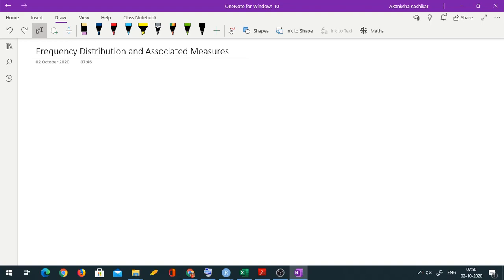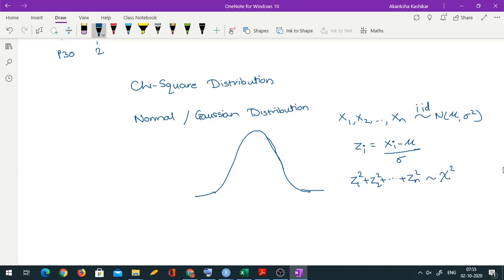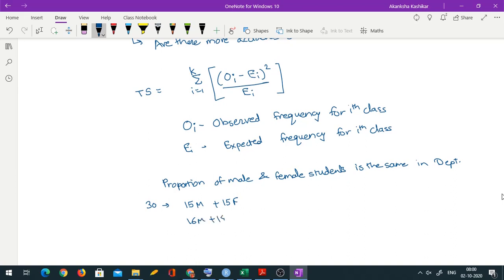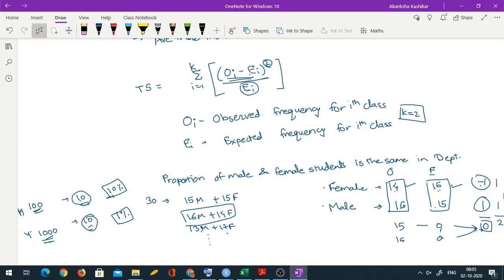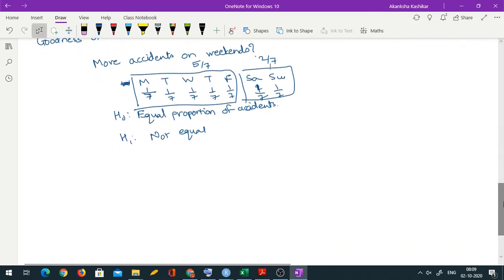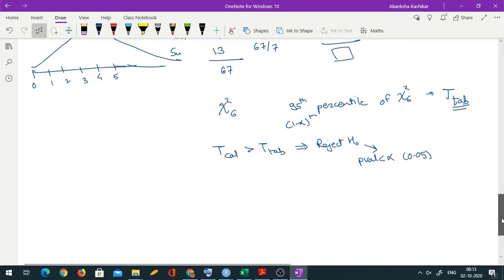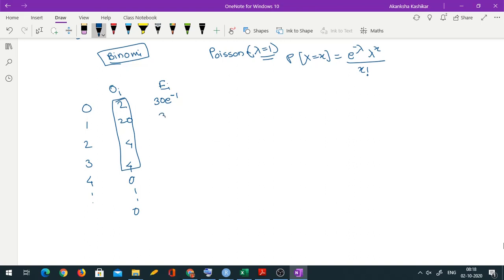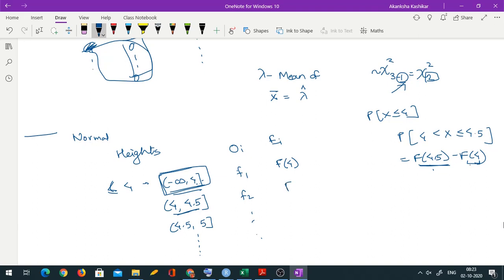IBB-Lecture 4-Goodness of Fit